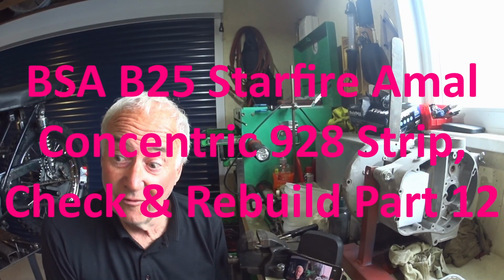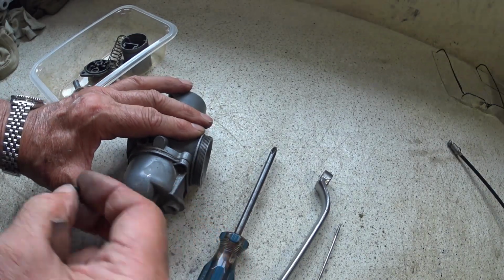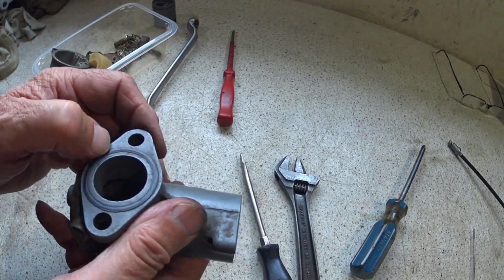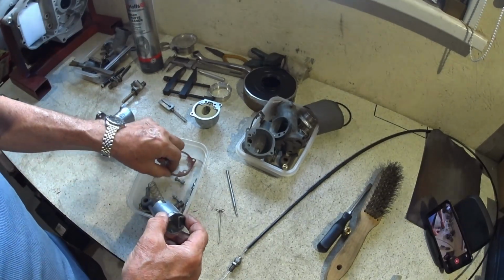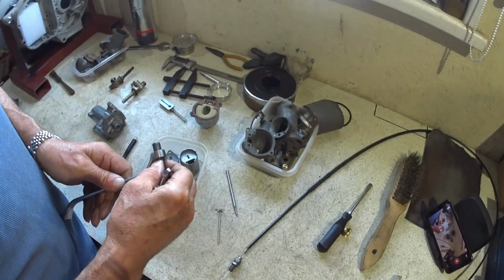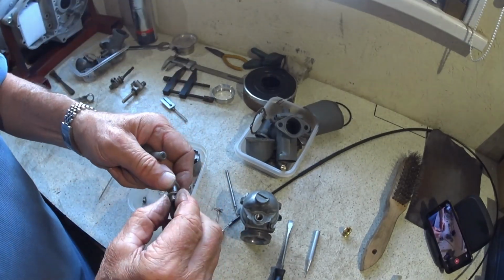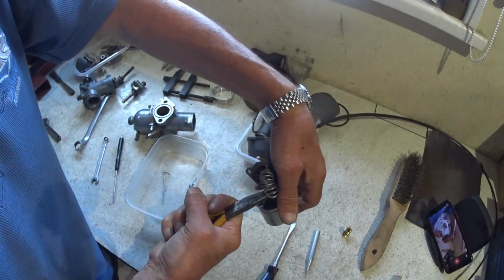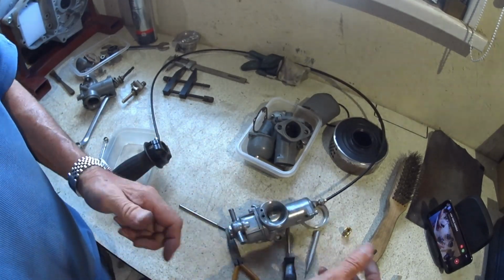BSA B25 Amal Concentric Strip, Inspect & Rebuild Part 12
BSA B25 Amal Concentric Strip, Inspect & Rebuild.